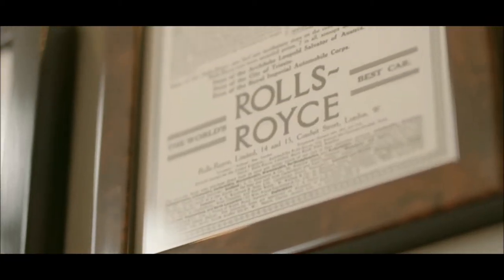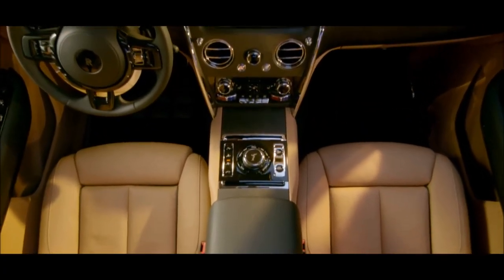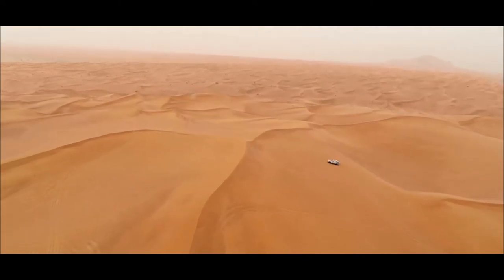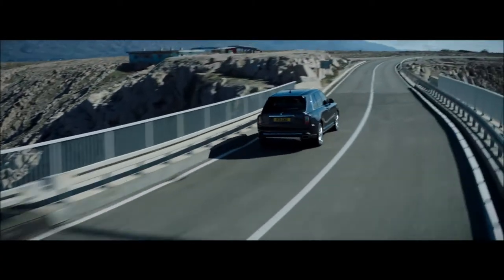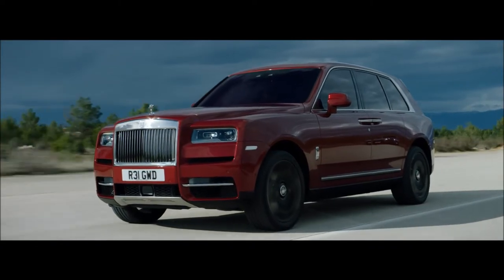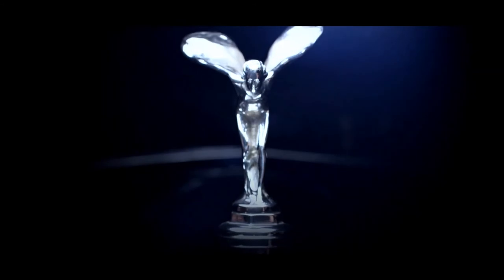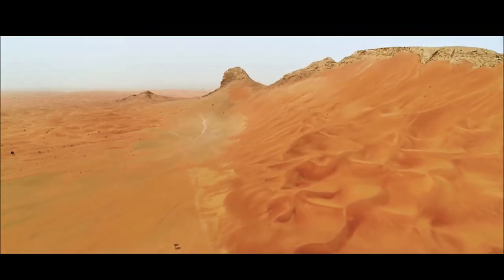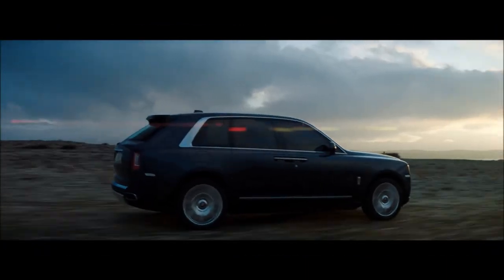Giles Taylor - Design Director Rolls-Royce Cullinan | YallaMotor.com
Giles Taylor - Design Director at Rolls-Royce Motor Cars, explains the all-new Rolls-Royce Cullinan, what sets it apart and why it's the best SUV built to date. Being in charge of design, it's Giles who is to credit for its intimidating stance.

For prices, specs and features of the British SUV, head on over

If you're on the lookout for an older Rolls Royce model, check our our used car section